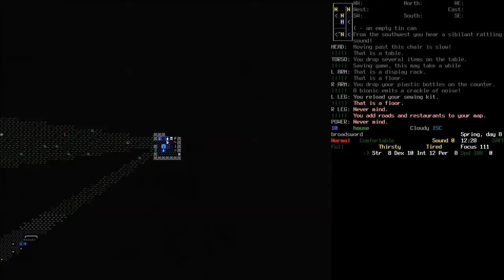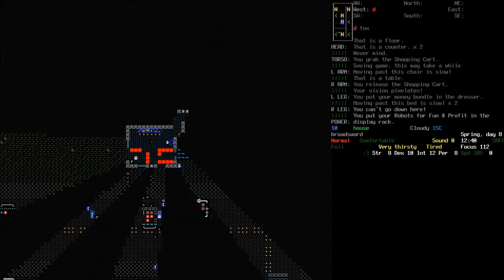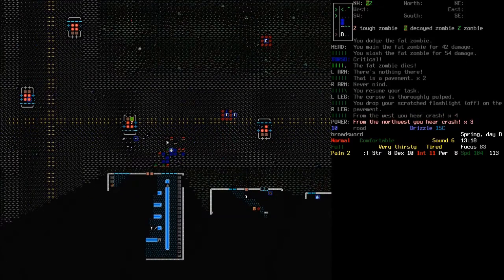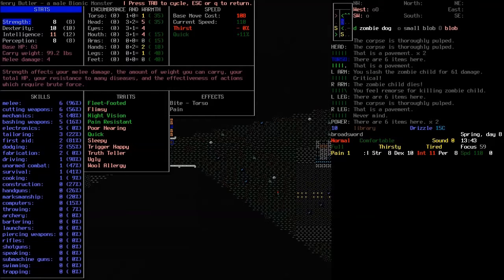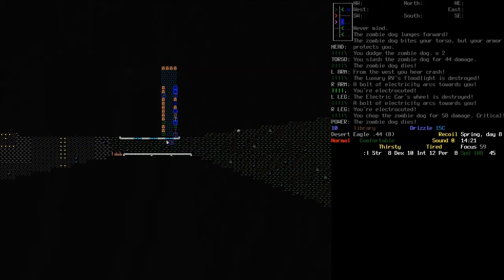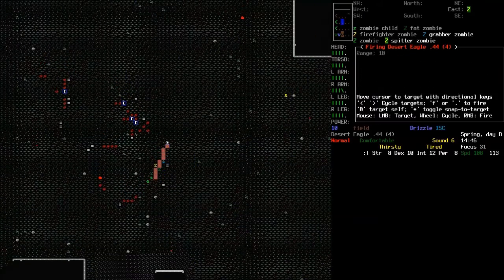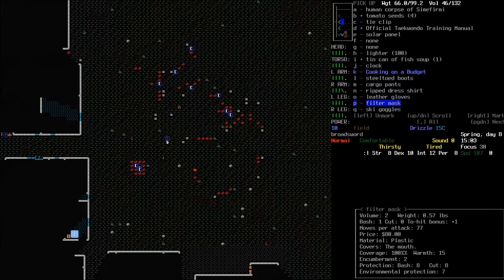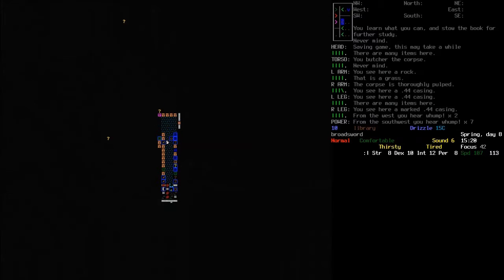Cataclysm: Dark Days Ahead - Henry Butler, bionic monster #13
Henry visits the local library.

Cataclysm: Dark Days Ahead is an open-world, zombie apocalypse rogue-like survival game and it's free and open source: